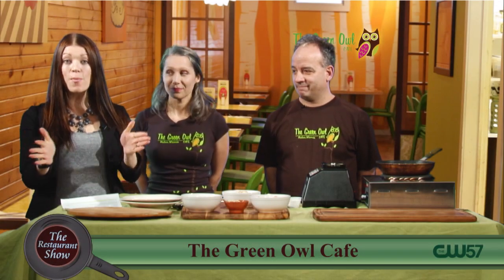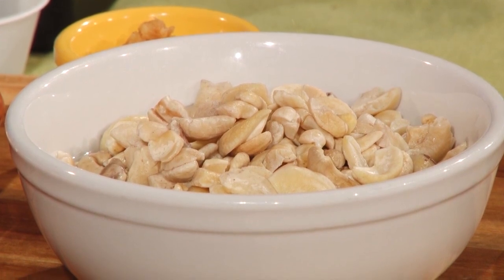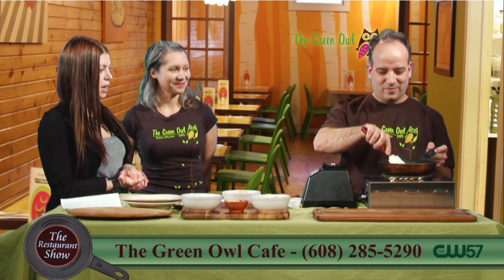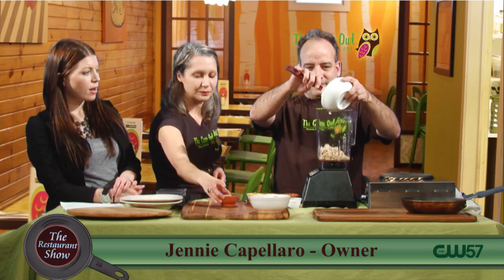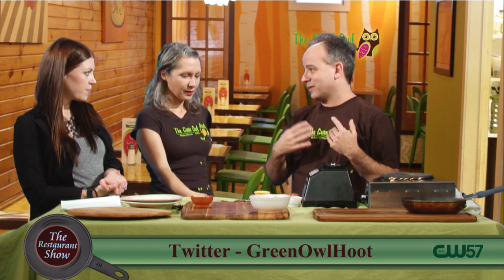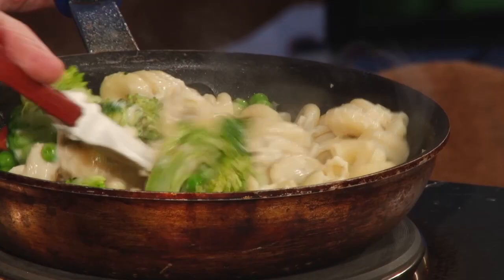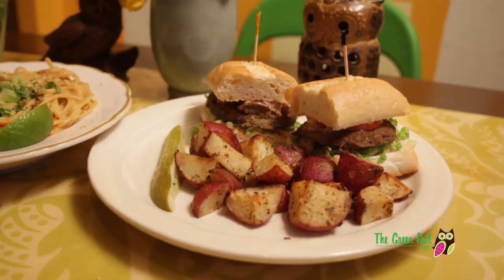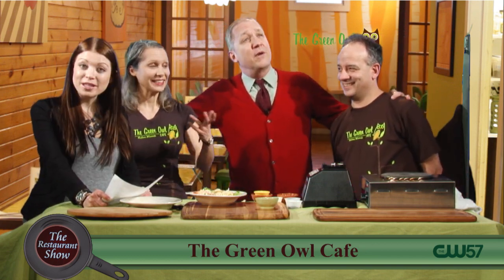The Restaurant Show | TheGreenOwlCafe.com | The Green Owl | 1/20/15